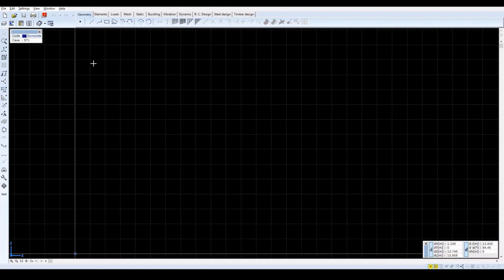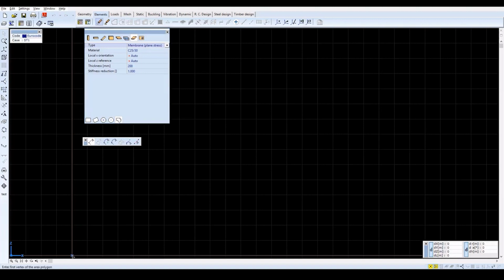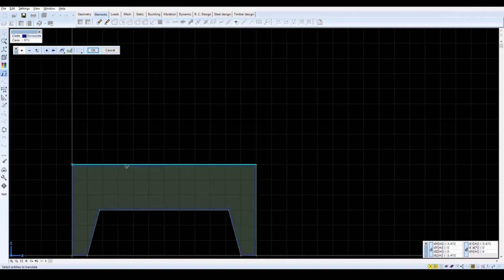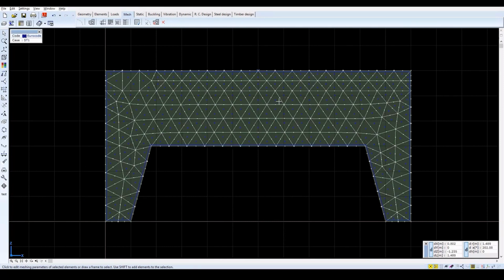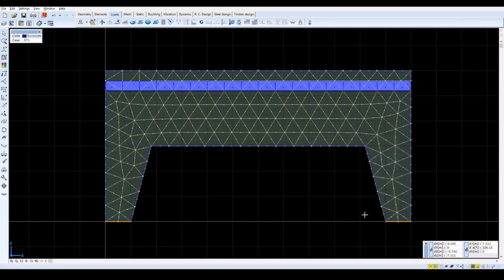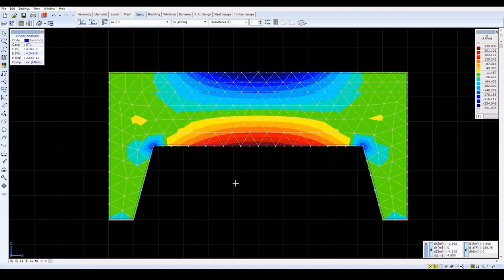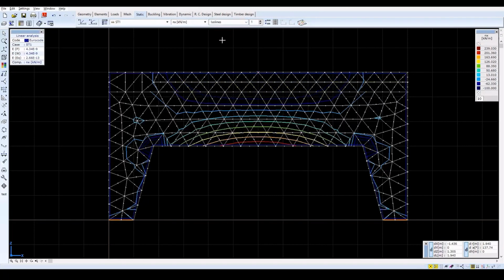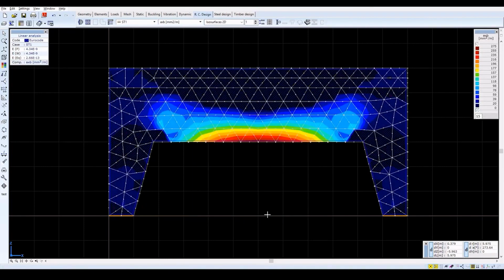AXISVM Step by step Tutorial - Part 4 - Membrane modeling